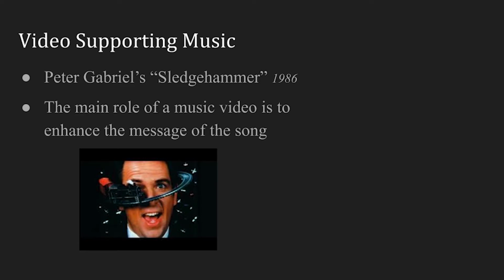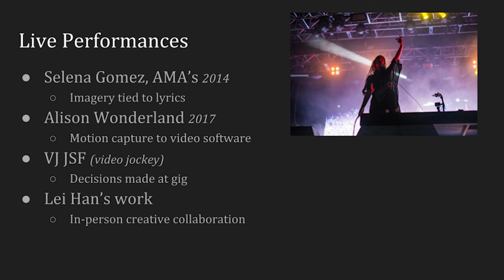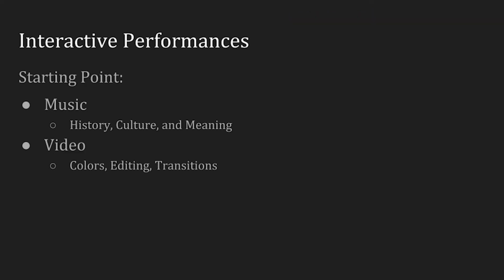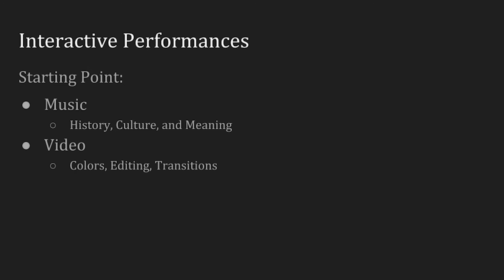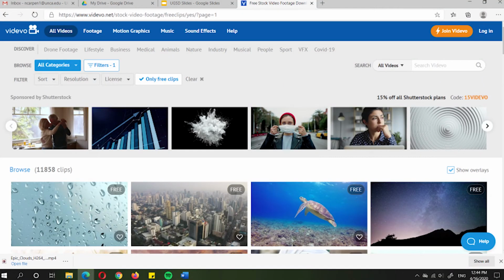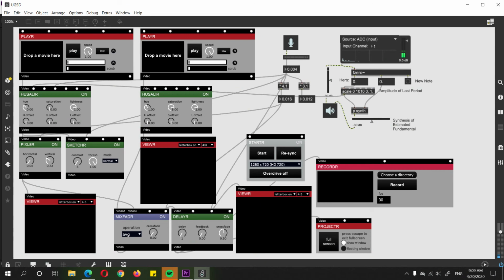Visualizing Music: Exploring Interactive Music and Video Performance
A short video presentation for the Southern Regional Honors Conference about my undergraduate research project looking at developing interactivity between live music and video performances.

References:
1. Picard, Rosalind W. “Affective Computing.” M.I.T Media Laboratory Perceptual Computing Section Technical Report No. 321, 2000, 10–13.
   2. 2018. A Quiet Place. Directed by John Krasinski.
   3. 1999. The Matrix. Directed by Lana Wachowski and Lilly Wachowski.
   7. Craig Marks and Rob Tannenbaum, I Want My MTV: The Uncensored Story of the Music Video Revolution (Penguin Group, 2011), 18.
8.  Peter Gabriel, “Sledgehammer Video Remastered”, PeterGabriel.com,
9. Cameron K. McEwan, “Peter Gabriel’s Sledgehammer is 30 Years Old: 19 Facts You Didn’t Know About the Groundbreaking Video”, Metro.co.uk, 2016,
10. Selena Gomez, “Selena Gomez – The Heart Wants What It Wants (American Music Awards 2014)”, YouTube.com,
11. Your EDM. Your EDM, August 3, 2017.
   14. Jason Scott Furr, interview.
   15. Lei Han, interview by Nicole K. Carpenter, January 27th, 2020.

Software used:
Premiere Pro
Max MSP